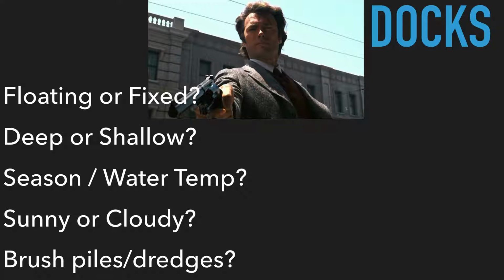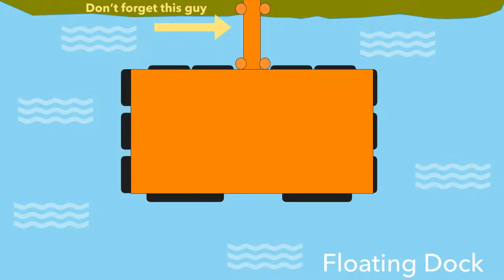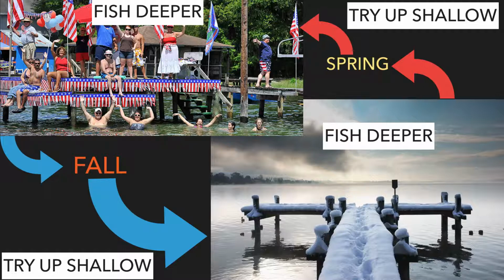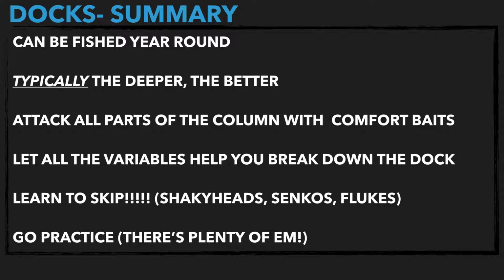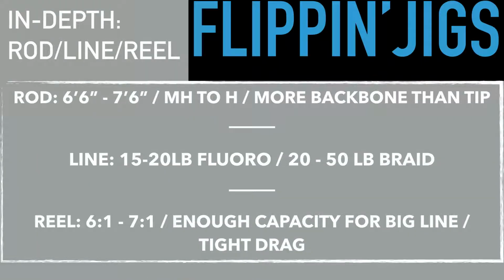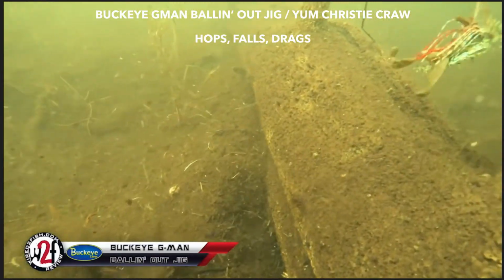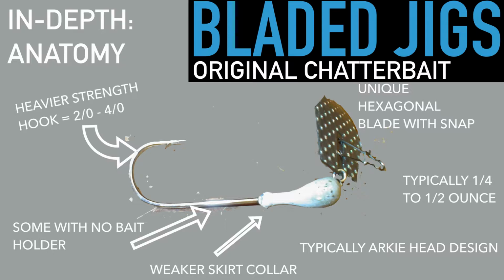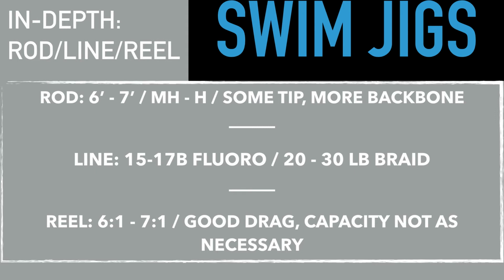Volume 4: Dock Fishing Basics / Bass Jigs In-Depth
In Volume 4, we briefly discuss how to break down a dock through several variables.  Then we go in-depth with all things JIGS!  Thank you for all your support.